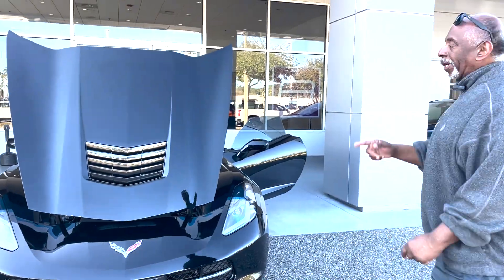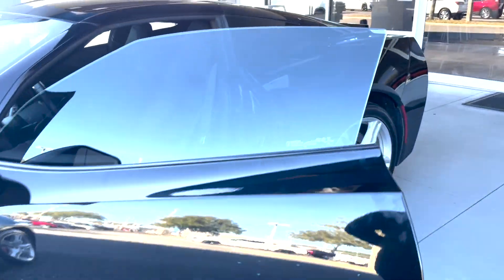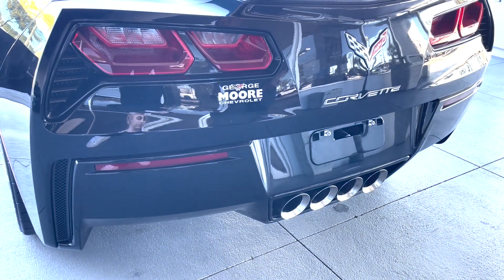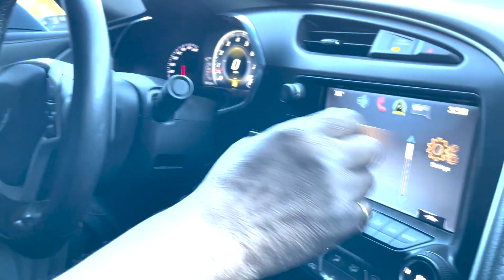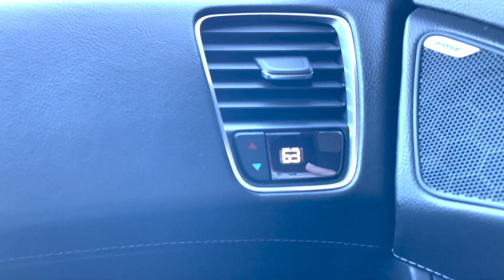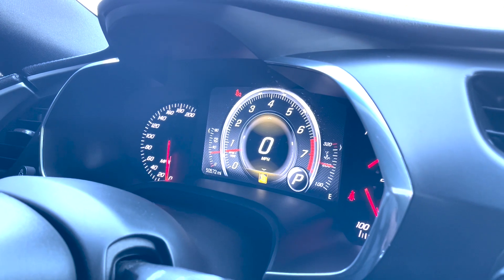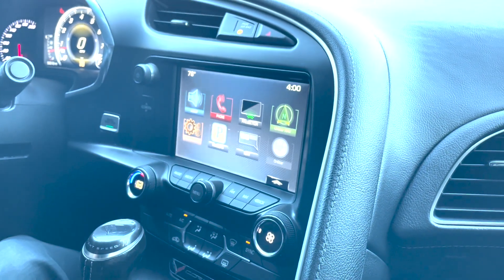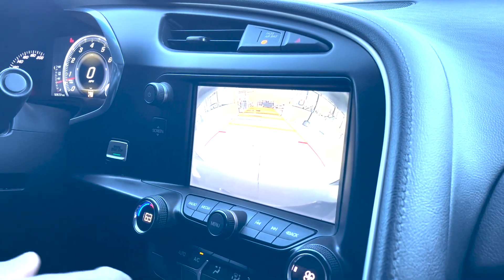PRE-OWNED 2016 CHEVROLET CORVETTE Stingray Coupe 1LT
Stock: P8565
VIN: 1G1YB2D77G5103597